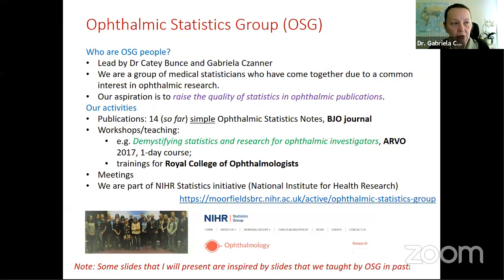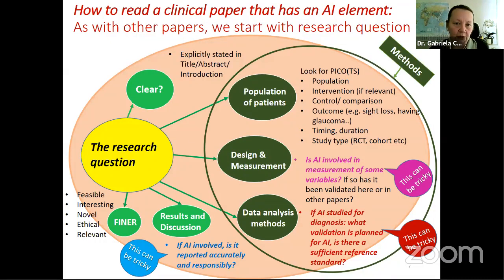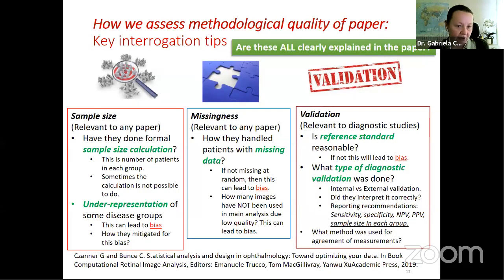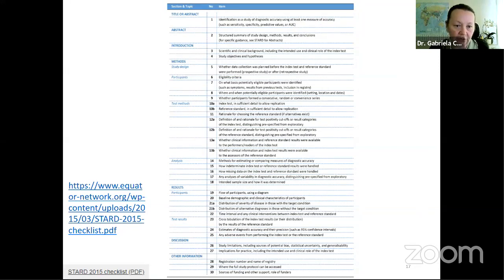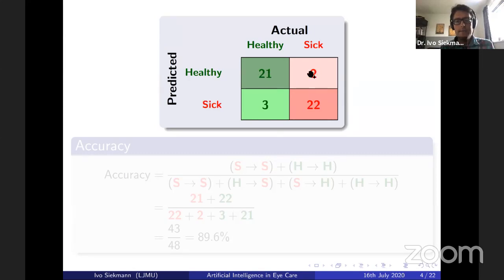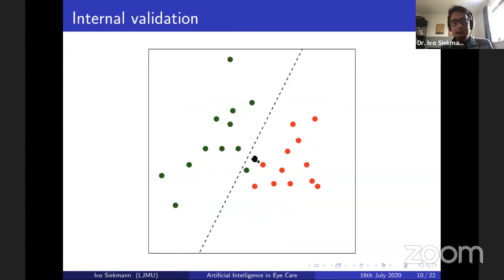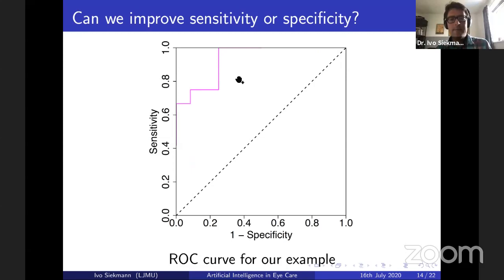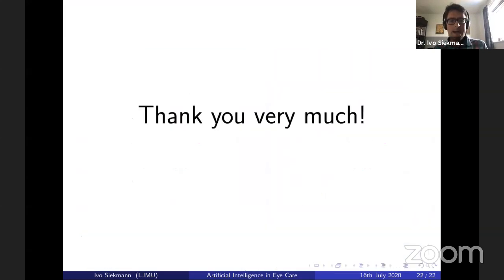How to read and understand AI Papers? - Dr Gabriela Czanner and Dr. Ivo Siekmann